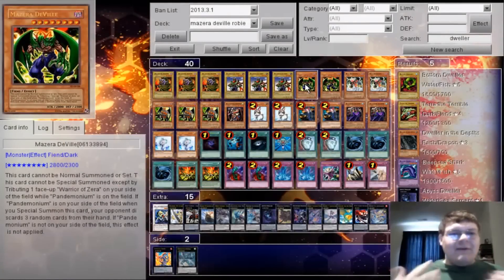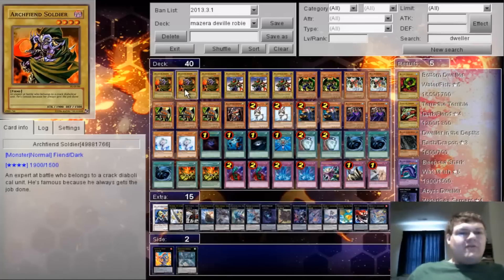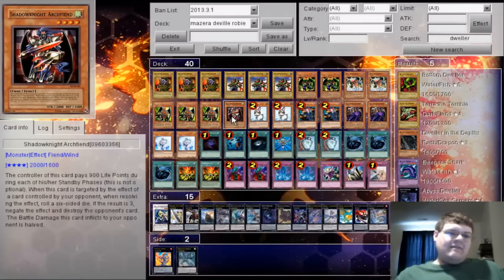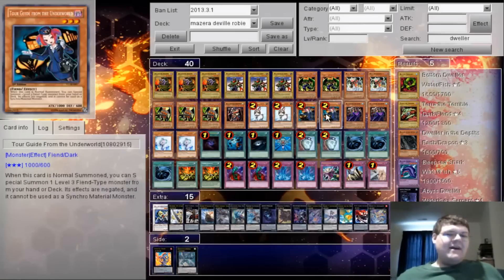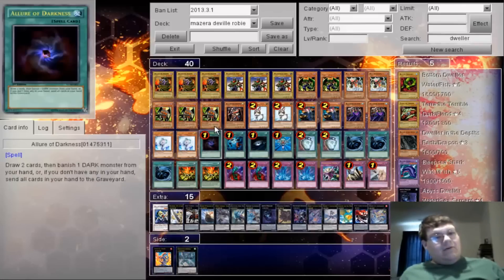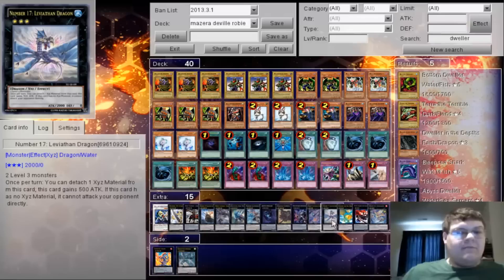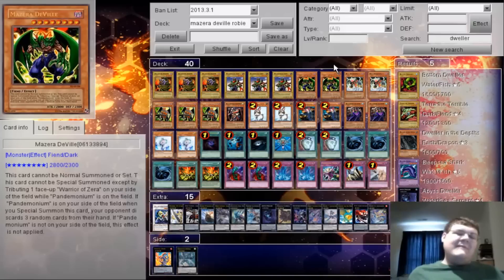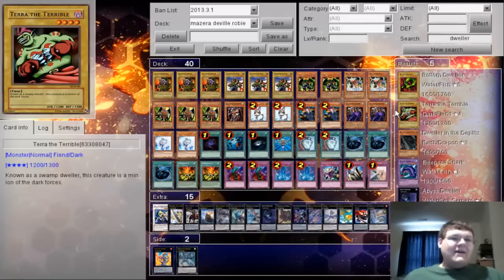Yugioh "Deville" Deck Profile by Mkohl40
This video is part of a video swap that Mkohl40 and I are doing in which we showcase some non-competitive fun decks. Remember to let me know what you think of Mkohl40's Deville deck down in the comment section below.